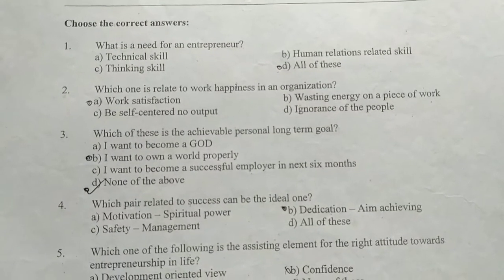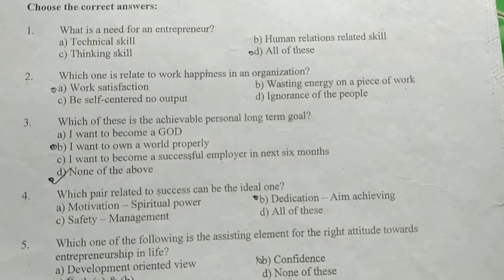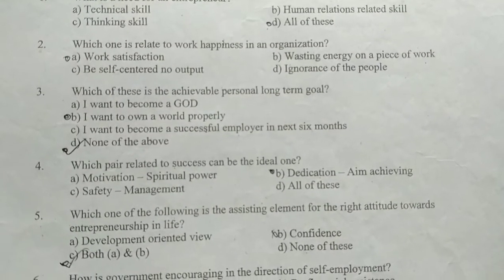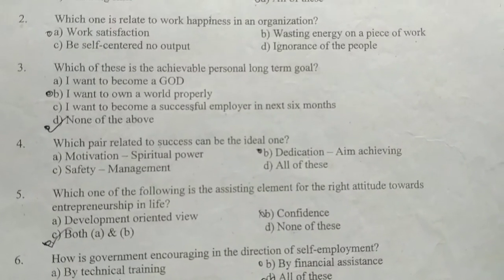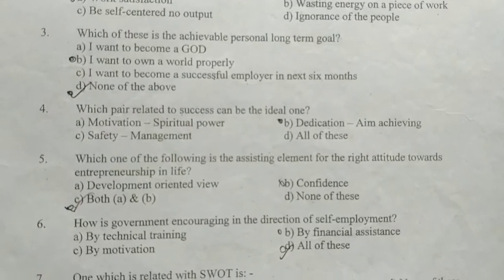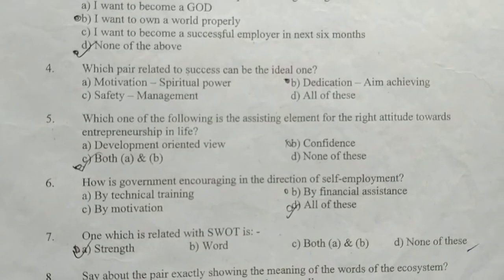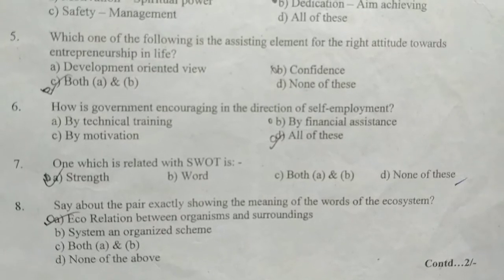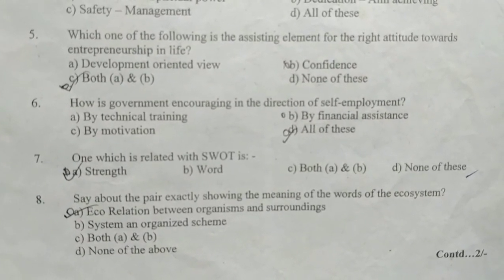Employability Skills MCQ for Examination Part 01 | ITI, NCVT Ques Solve | MC2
In this video we are trying to solve some Basic MCQ's which may come in your examination. This one is the 1st Part of this whole series.